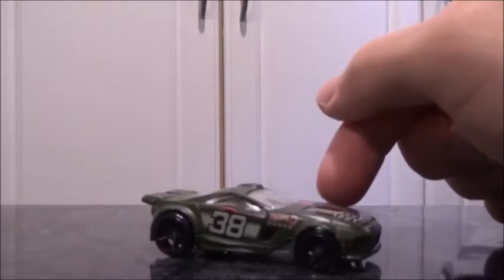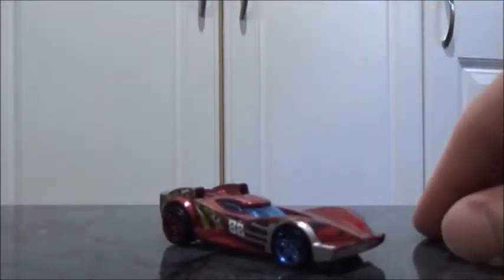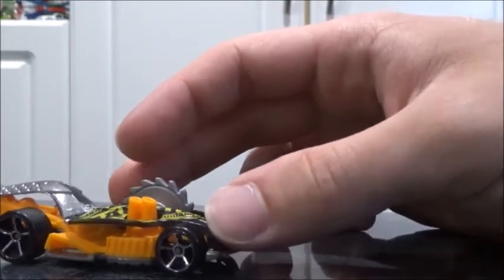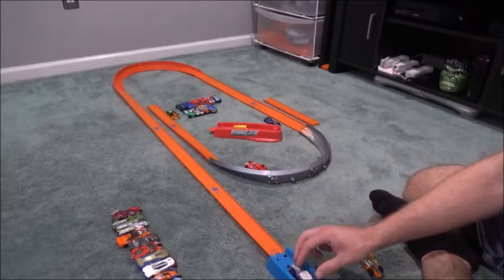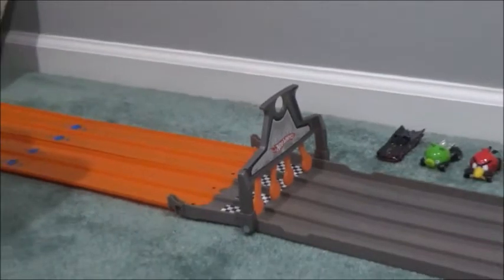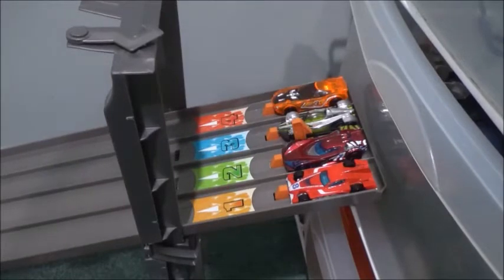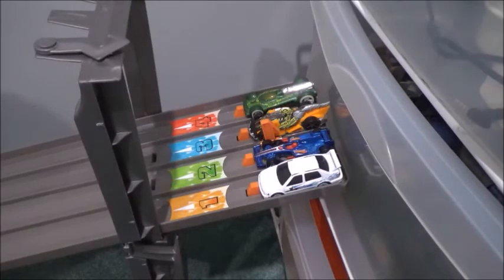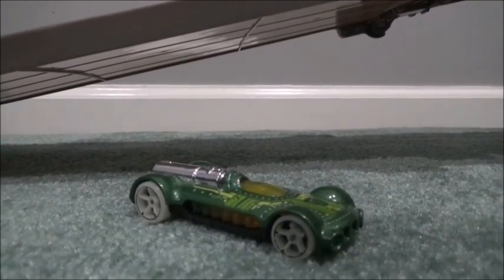Hot Wheels Track Star Ultimate Tournament Race Rally Day 1